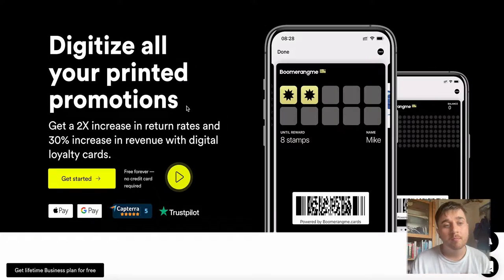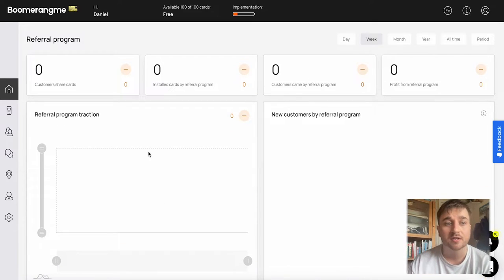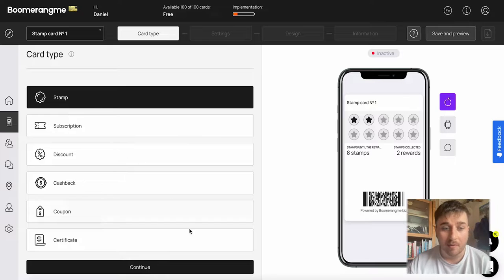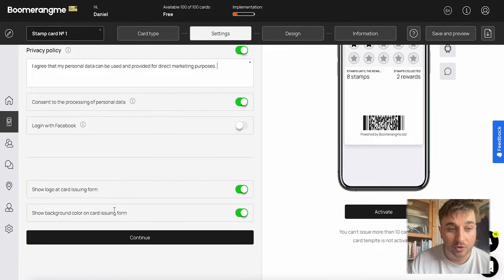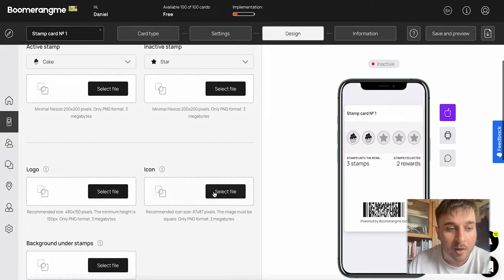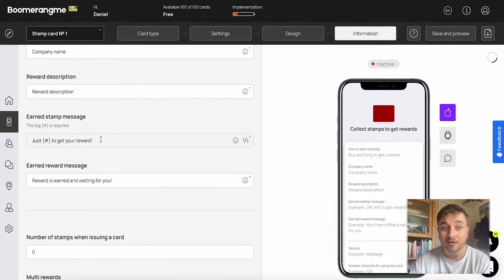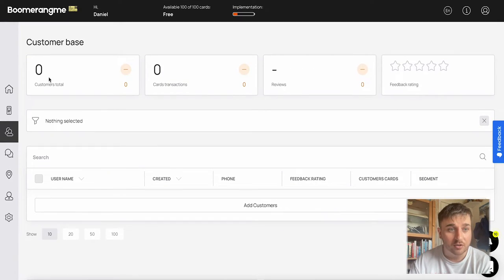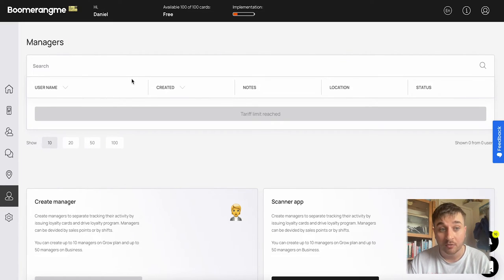Boomerangme Review - Is Boomerangeme Worth The Time? [REAL USER]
Boomerangme Review: In this Boomerangme demo, I'll be walking you through this loyalty program for small businesses that helps you create digital loyalty cards for Apple Wallet and Google Play.

Boomerangme lets you create six types of digital cards for loyalty programs or promotions, like stamps, cashback, coupons, and subscriptions.

Customize your cards using over 100 readymade templates, and easily plug in your logo, icons, brand colors, images, and preferred expiration date.

You can even set up a referral program and collect feedback after each purchase, so you can expand your customer base without paying for ads.

🕐Chapters🕐
0:00 Boomerangme Review
0:10 Boomerangme Discount
0:25 Exploring Dashboard
0:55 Creating a Card
04:35 Customers Explained
05:00 Push Notifications
05:15 Locations Demo
05:20 Mangers Demo
05:30 My Thoughts